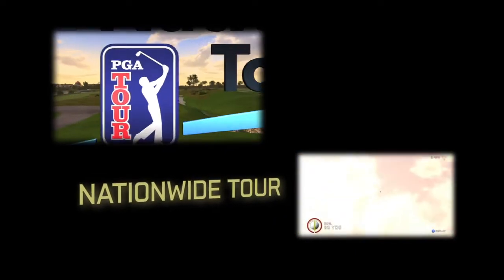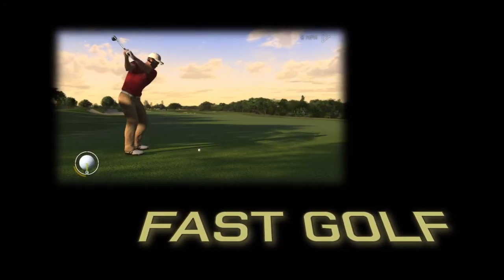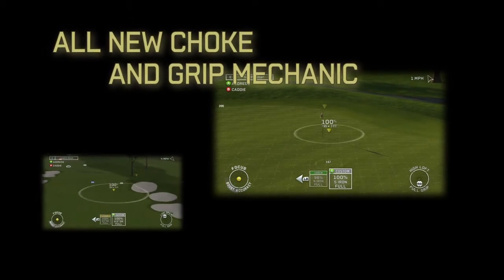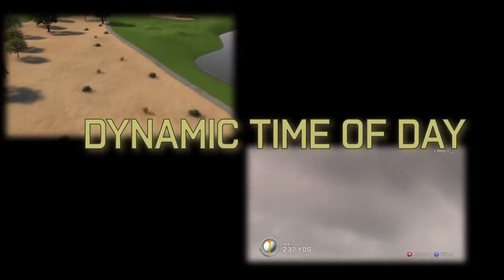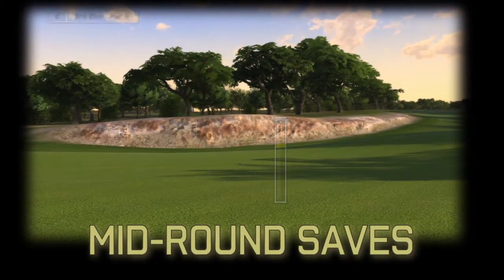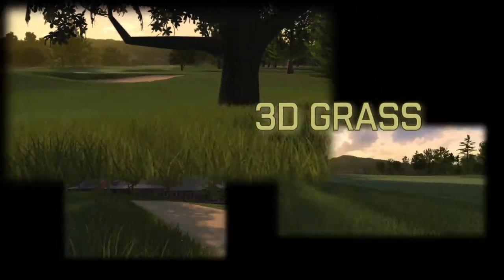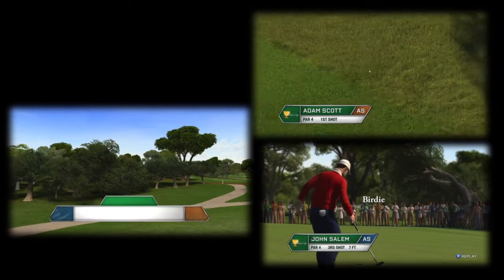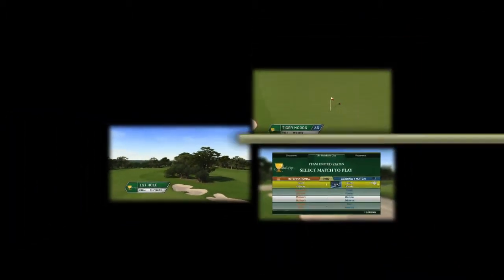Tiger Woods 12 | New Courses and New Golfers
For the first time on XBox 360 and PlayStation 3 we've included the Nationwide Tour which forms part of the all new Career Mode which also introduces you to Fast Golf, our all new Choke and Grip Mechanic, Dynamic Time Of Day, Mid Round Saves, 3D Grass Technology and The President's Cup.